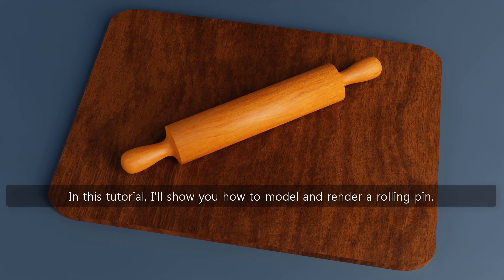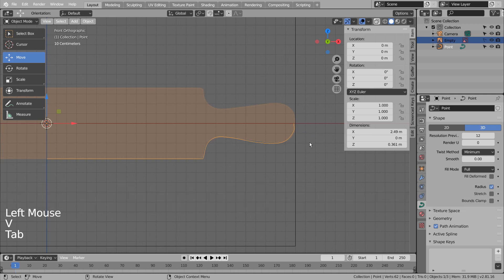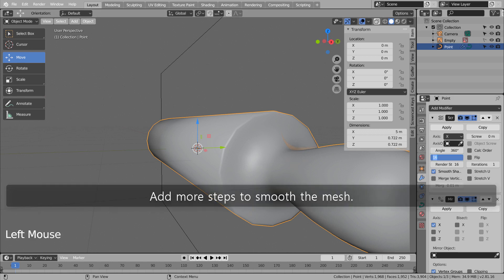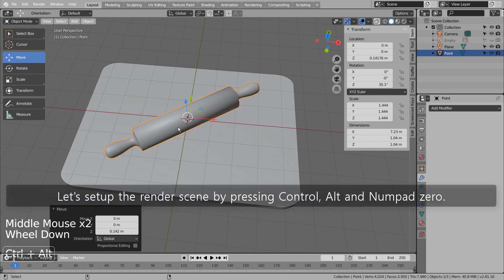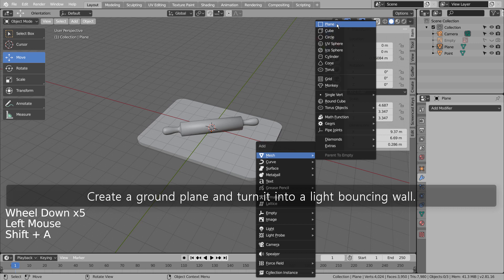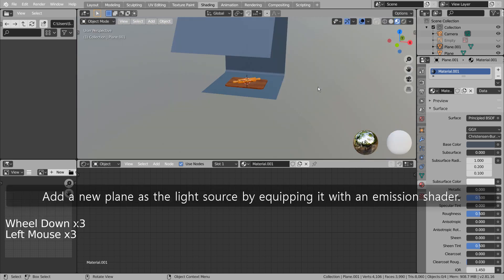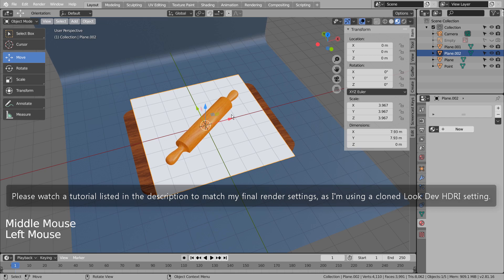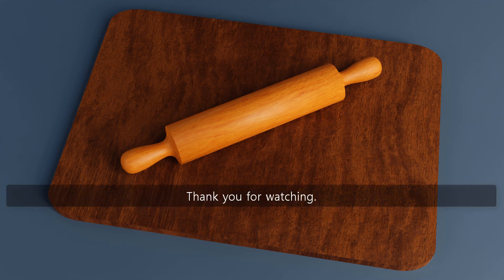Rolling pin Blender Tutorial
In this tutorial, we'll learn how to model and render a rolling pin.

The reference and PBR images used in this tutorial can be downloaded here.